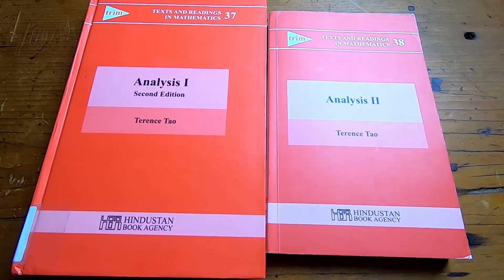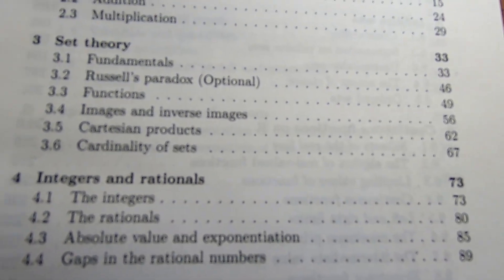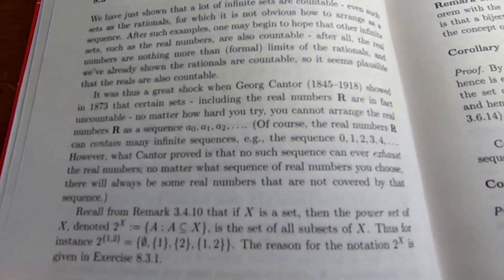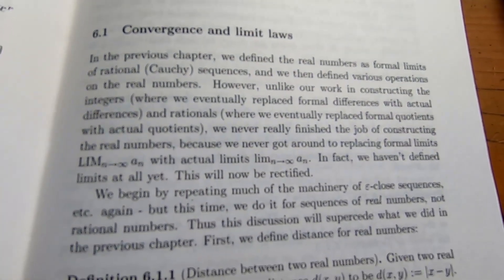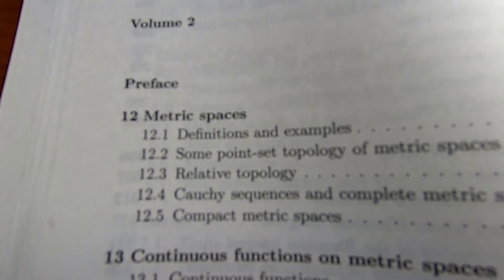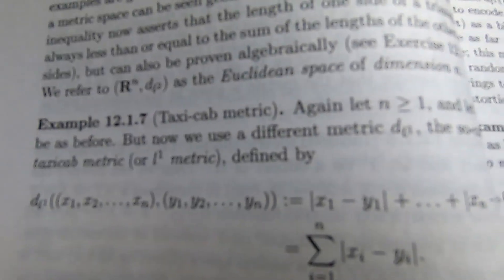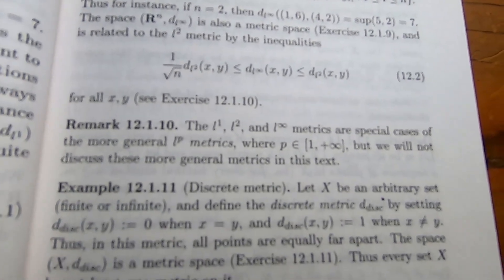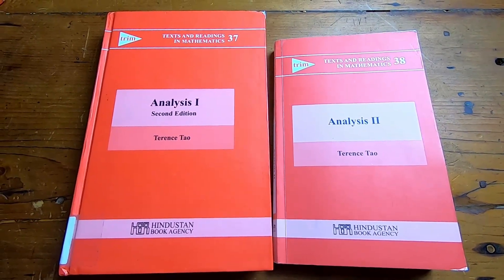Terence Tao's Analysis I and Analysis II Book Review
In this video I go over two amazing books written by Terence Tao.The books are Analysis I and Analysis II.

These are the books on amazon
Analysis I
Analysis II